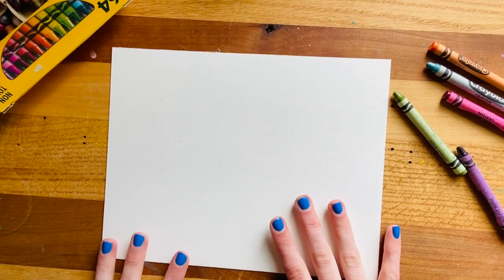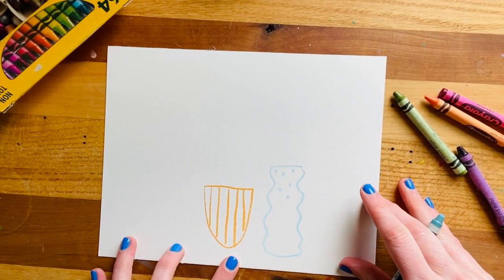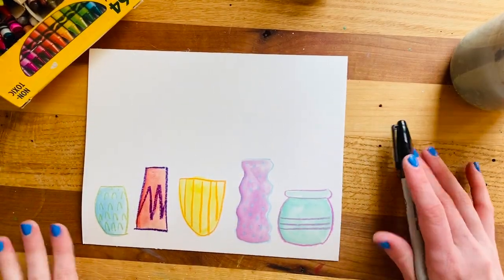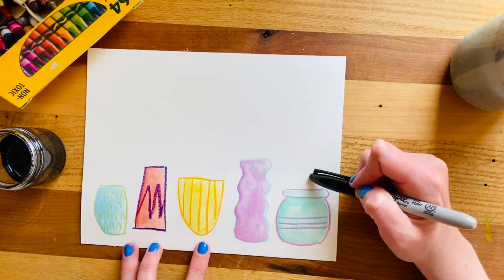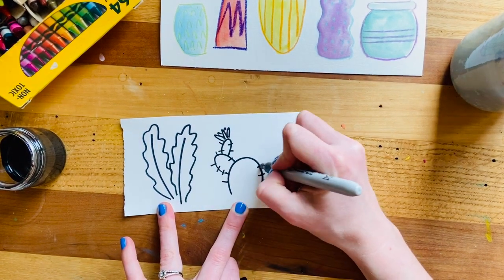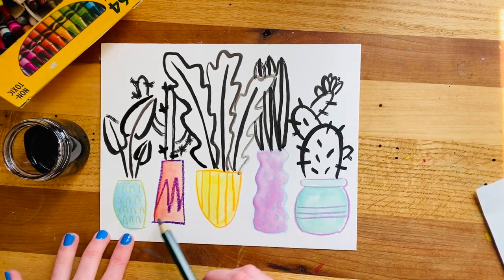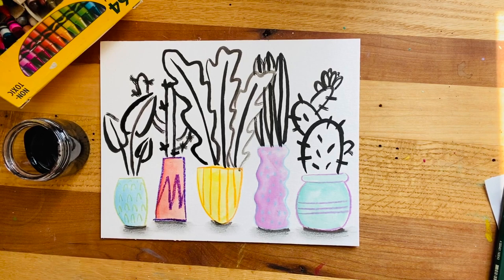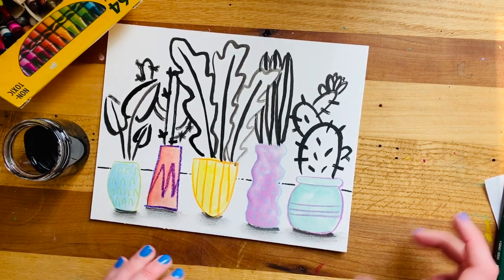"Plants and Cacti" - COOL BEANS CLUB! - At Home Art with Mrs. K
Create some awesome plants and cacti using simple materials!